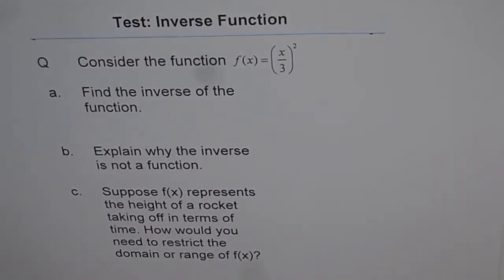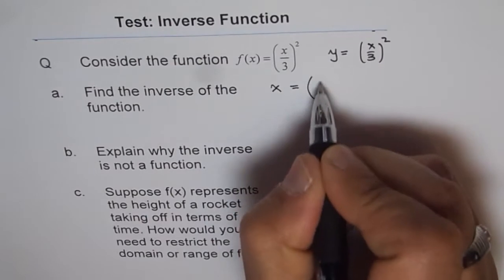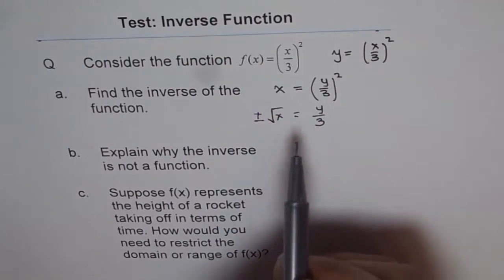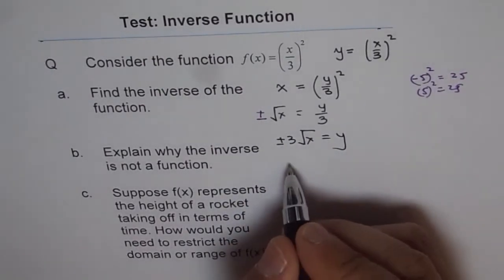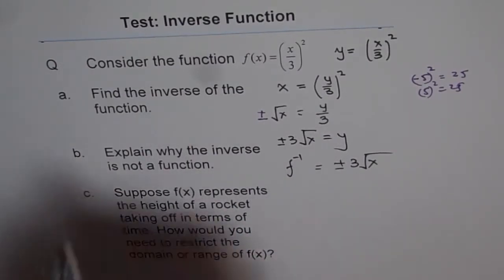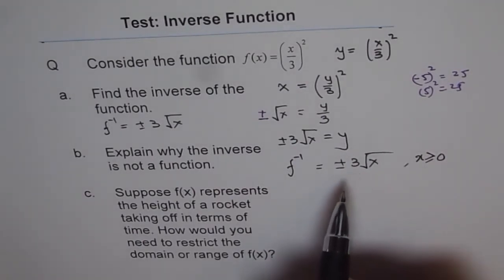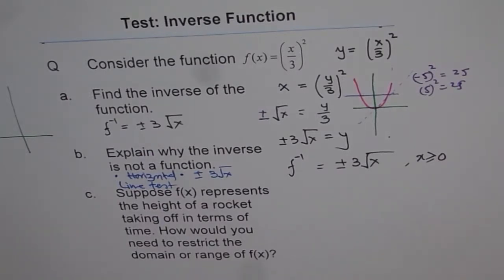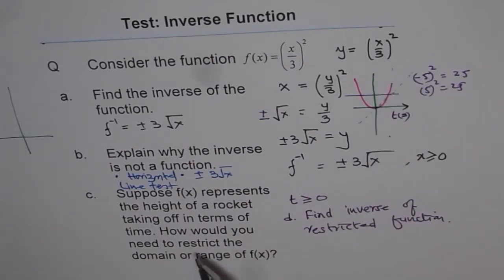How to Find Inverse of Quadratic Function